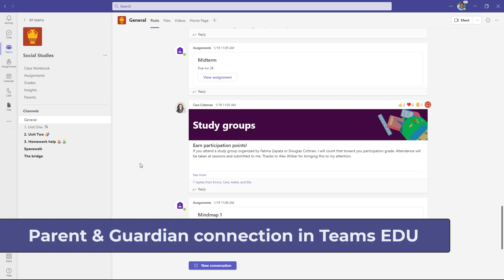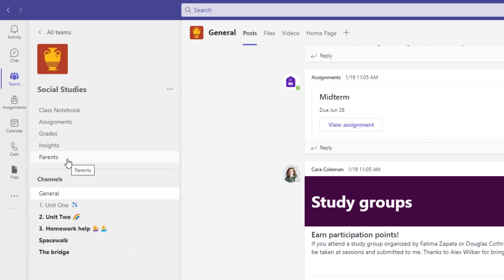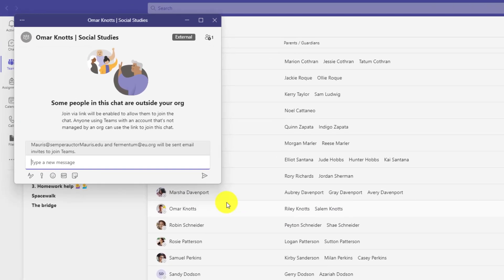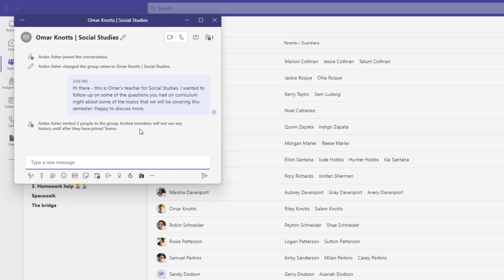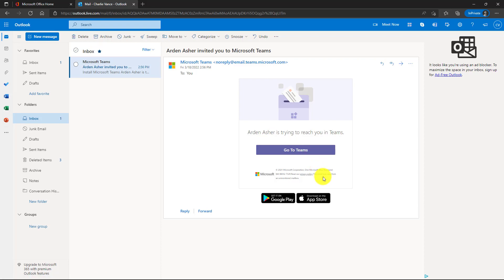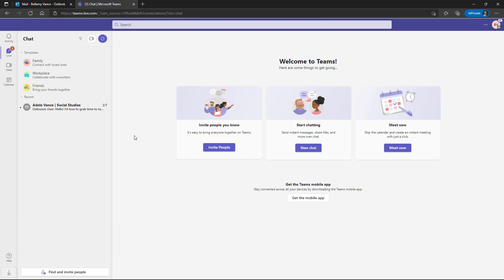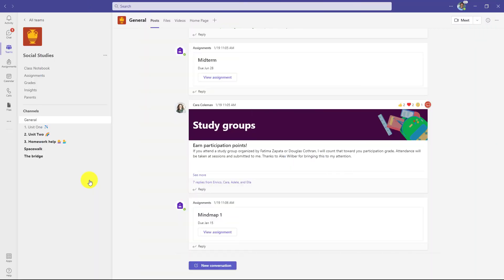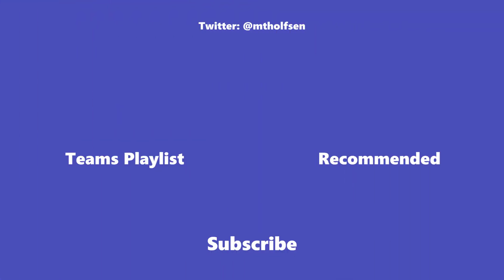Parent Connection in Microsoft Teams for Education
A Microsoft Teams Education tutorial showing the new Parent Connection in Teams feature. The Teams Parent feature lets educators chat directly with parents and guardians using Teams.  This is just rolling out as a new feature in Microsoft Teams, and your IT Admin can quickly set it up for your school. Microsoft Teams new features are always rolling out and updating, so this can help you keep up with the latest additions.

- this points to our IT Admin documentation, it has FAQ worked in thru out it, as well as a link to the SDS page for more specifics